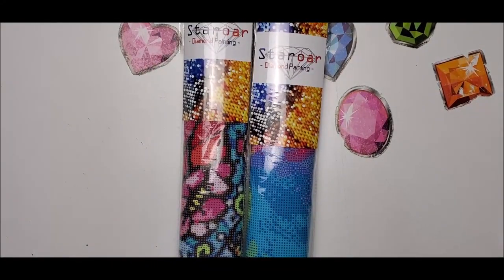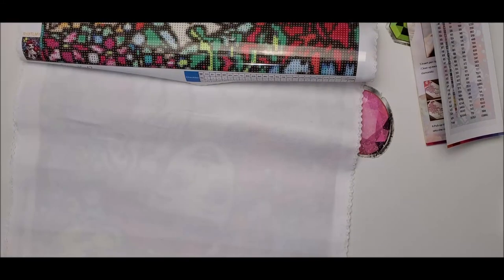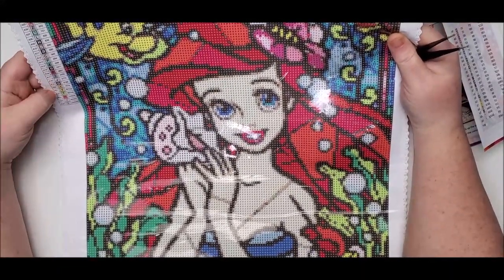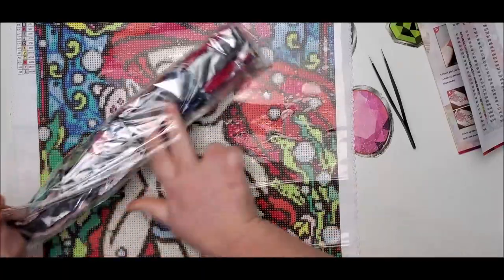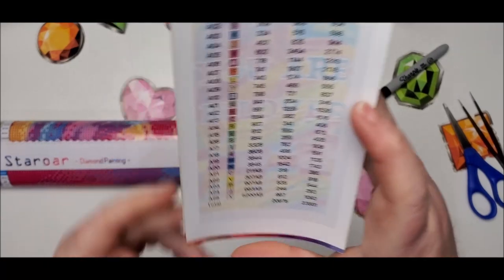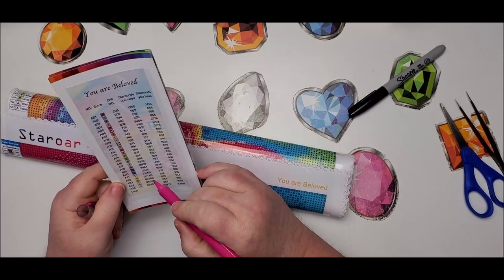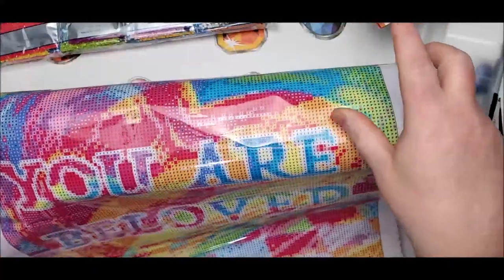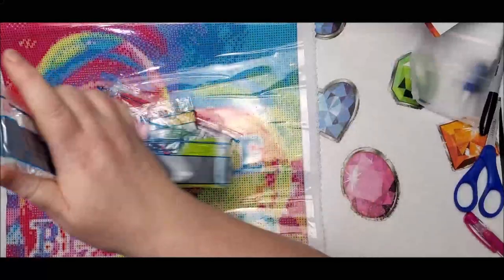Diamond Painting Unboxing - Staroar New Releases The Little Mermaid and You Are Beloved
Here are the links for the diamond paintings in this video:
The Little Mermaid
You Are Beloved

97448